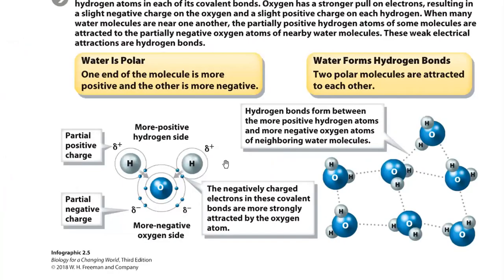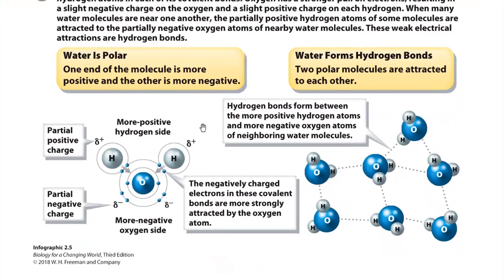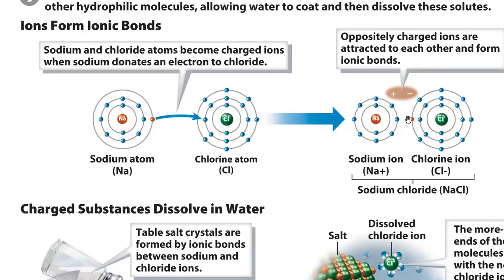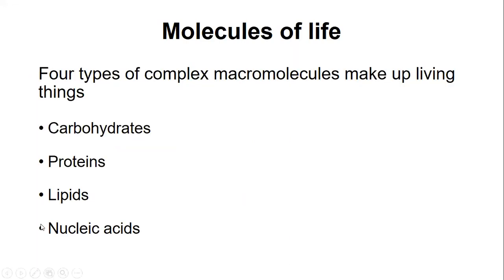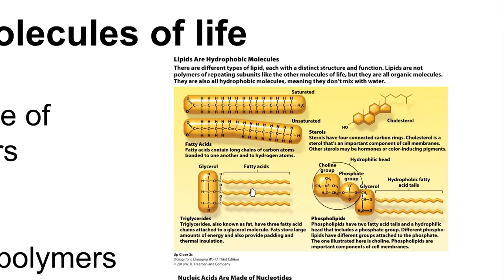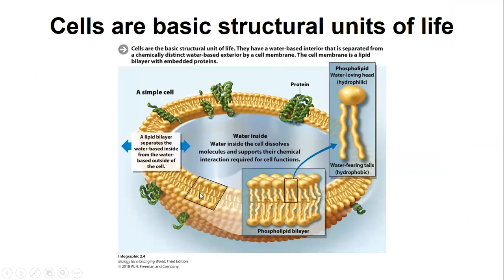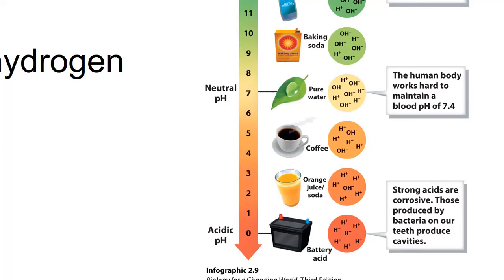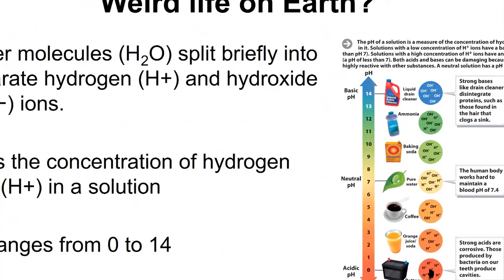Ch 2. Chemistry - Part 2